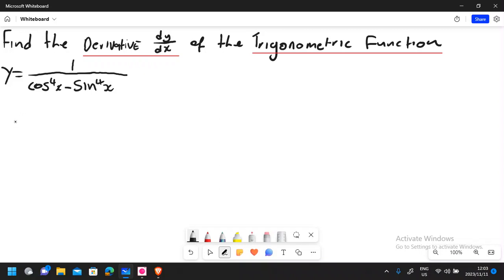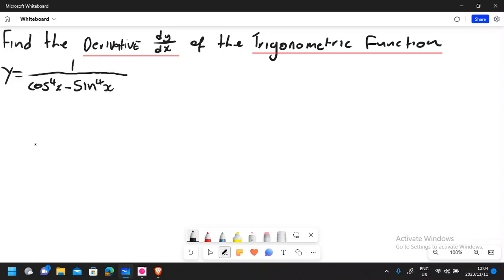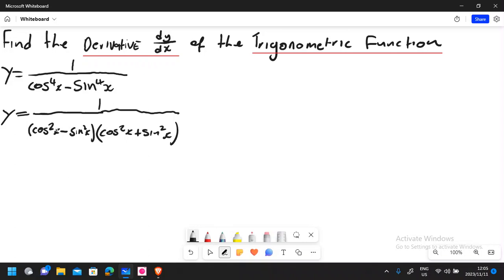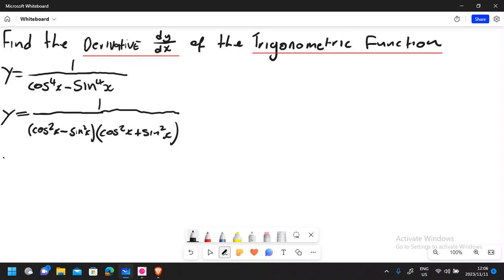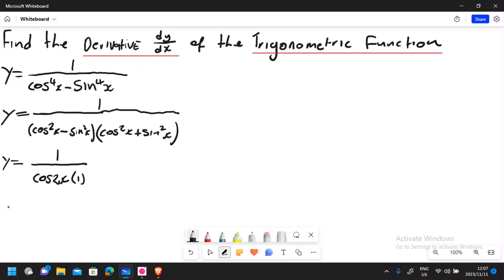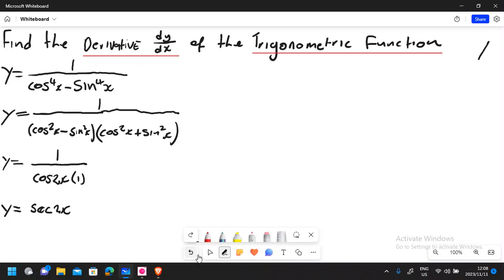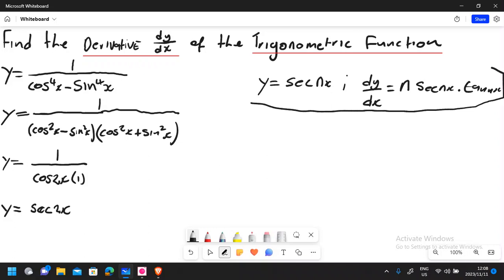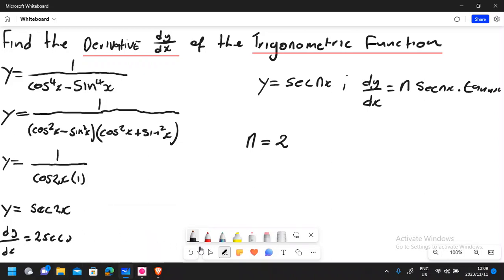Master Trigonometric Derivatives | Part 7 Differentiation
On this video we are finding the derivative of a function with trigonometric ratios